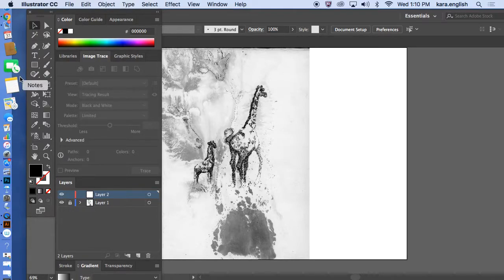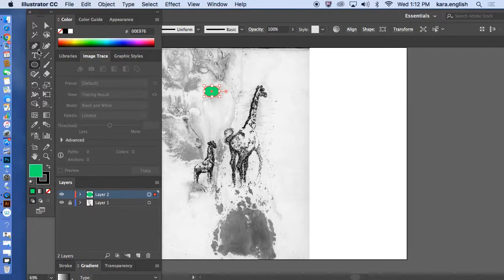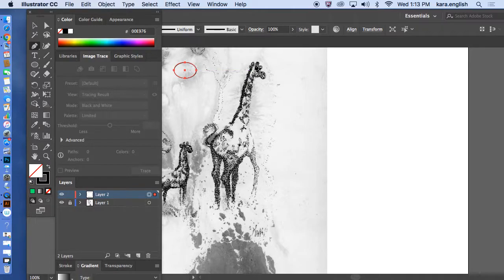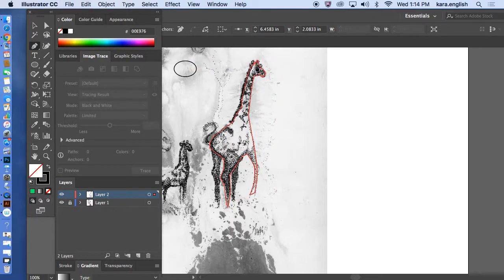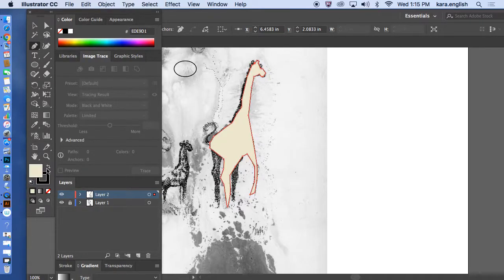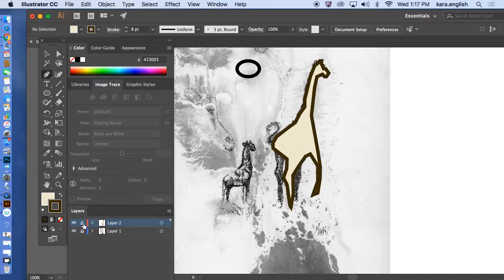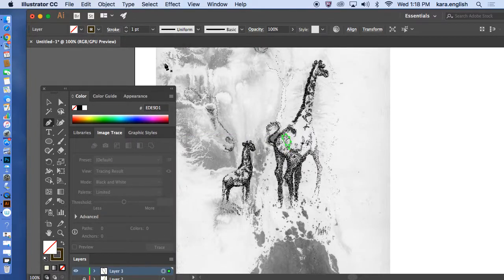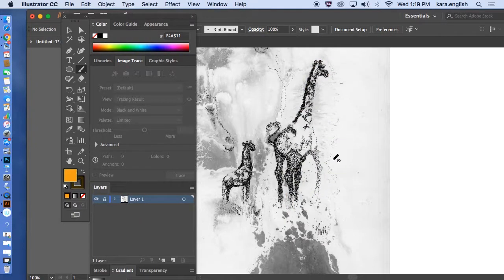Using Swatches and Pen in 'Illustrator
Placing a document and using the pen and swatch tools